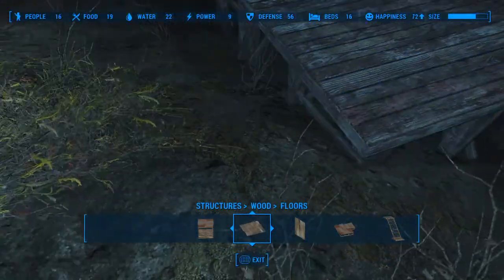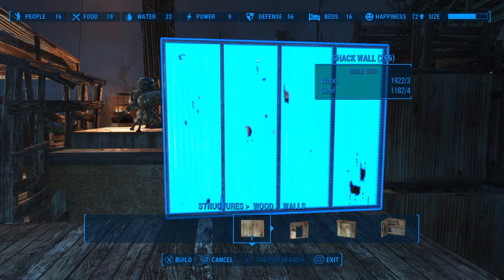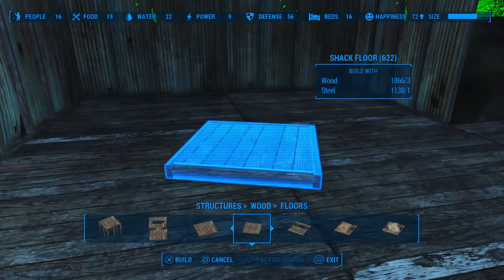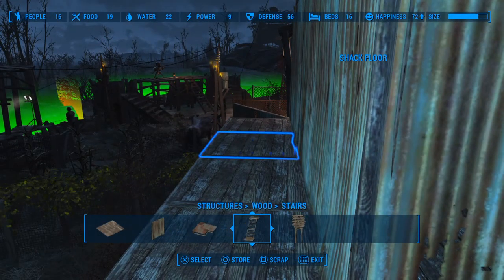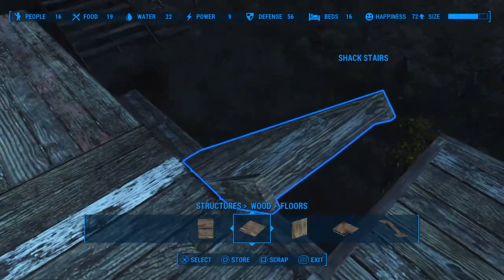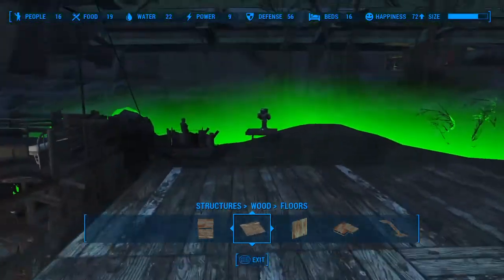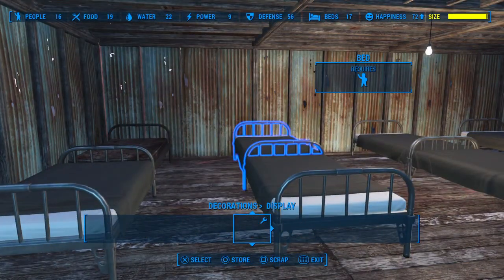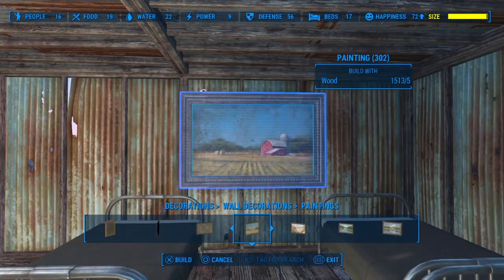Fallout 4 / How To build a 3-story house (NO MODS or DLC)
Welcome to Outpost Zimonja! Let's Build!
If you're like me, and you realized that some settlements don't have enough space to build, then you'll love this video. It's a detailed step-by-step tutorial on how to build a house with 3 floors. I've also included outside steps to access each floor, balconies, and I show you where to place the beds and electricity. This will help you maximize your space and give you room to expand.
(I apologize for the 2 min cut off at the very beginning. The wood foundations used, are so the 1st floor will be even, since we're building on a hill. 6 total foundations = 3 across x 2 wide.

Take a look at my other videos and share the love. =) Join the Ester A Team!